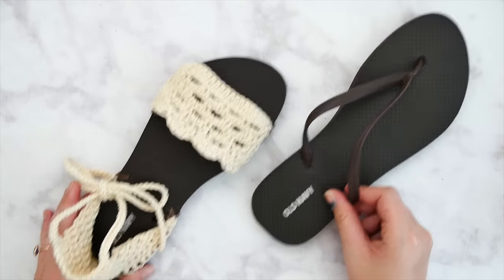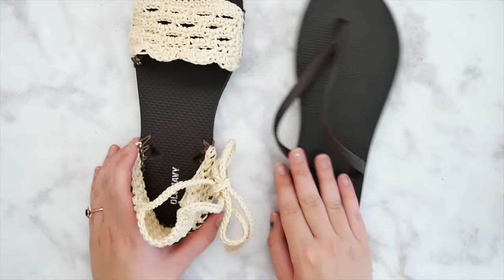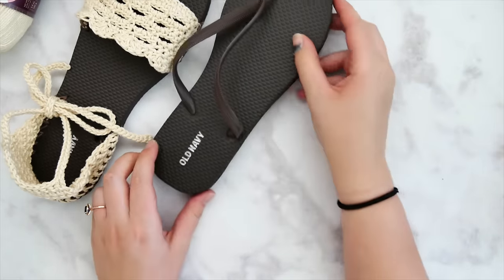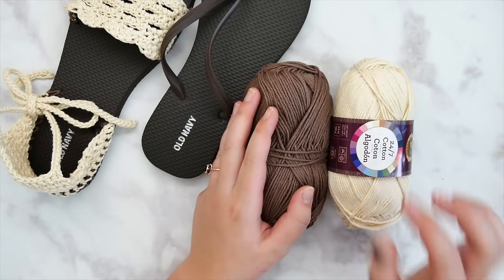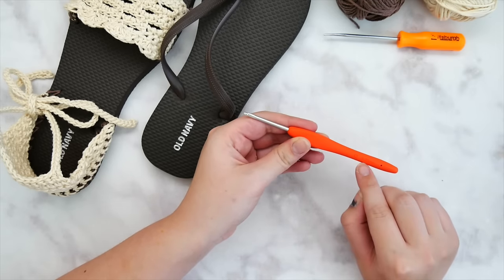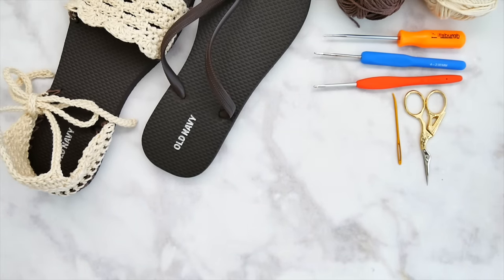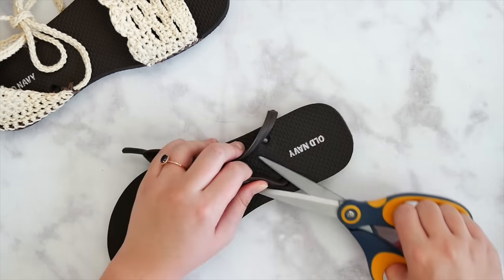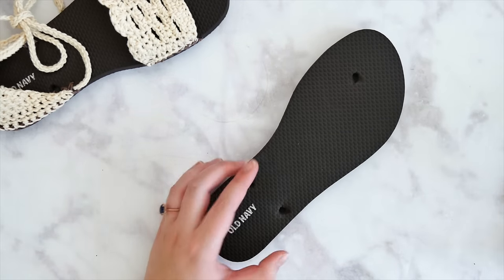Crochet Sandals using Flip Flop Soles | Sewrella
Crochet shoes are taking over the web, so here is my contribution to the trend! Crochet sandals with flip flop soles {inspired by the lovely Jess @Make and Do Crew}. They're cheap, easy, and the cutest shoes in your closet! Grab some coffee and stay a while ♡